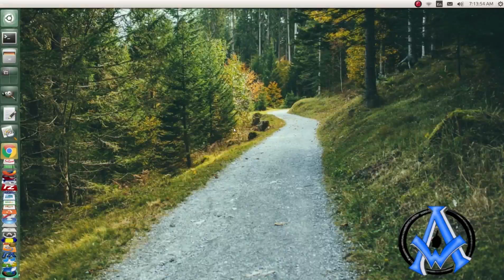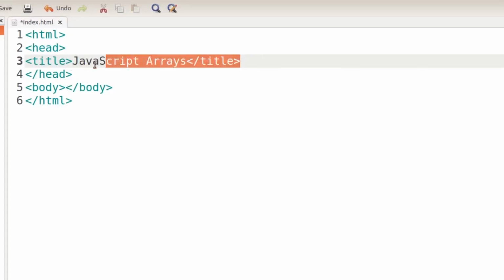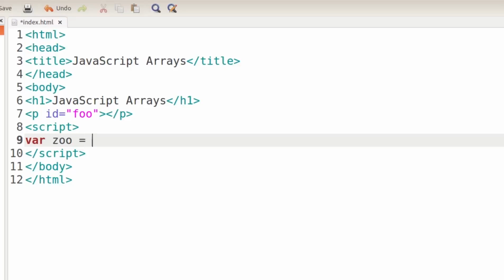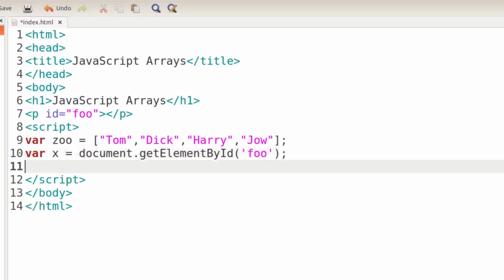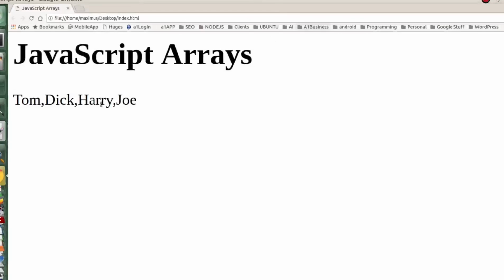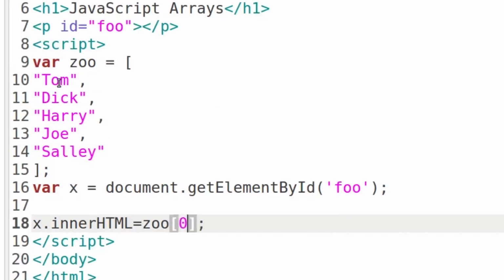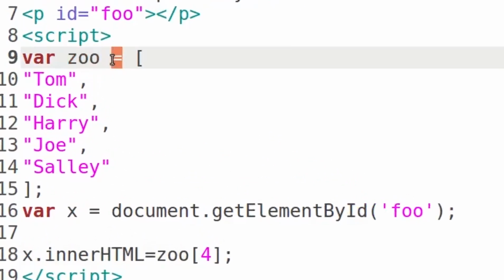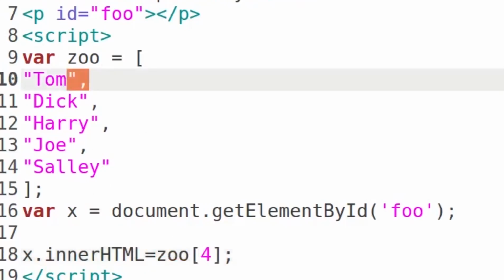JavaScript Arrays for Absolute Beginners BEST TUTORIALS VIDEOS CODE EXAMPLES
JavaScript Arrays can hold several pieces of data in one string. This is how we set a JavaScript Array.

javascript basics,
javascript training,
javascript course,
javascript learn,
javascript tutorial with examples,
javascript tutorial for beginners,
free javascript course,
javascript books for beginners,
javascript lessons,
tutorial javascript,
learning javascript for beginners,
javascript online tutorial,
javascript online course,
javascript tutorial for programmers,
javascript examples for beginners,
best way to learn javascript,
javascript for beginners book,